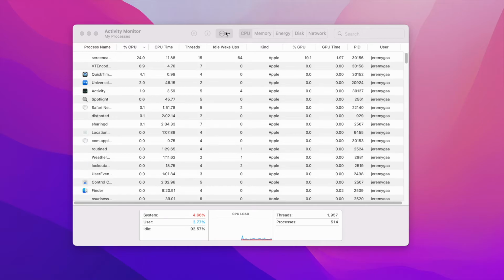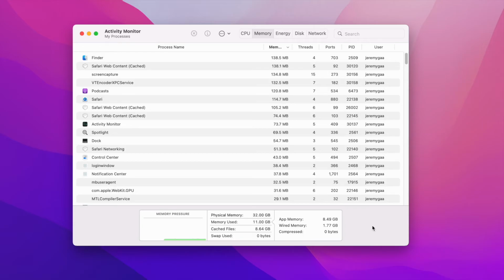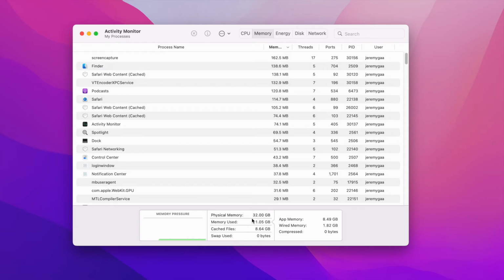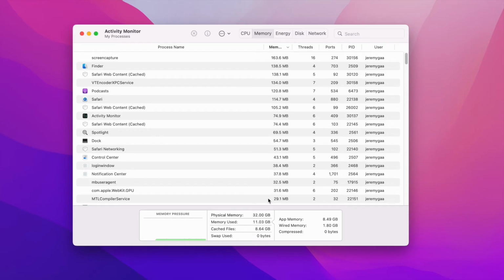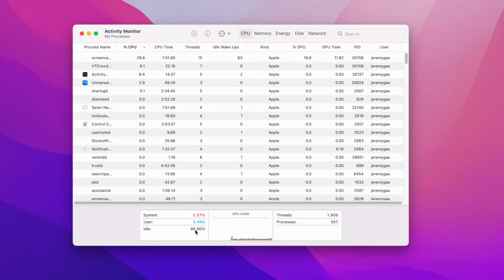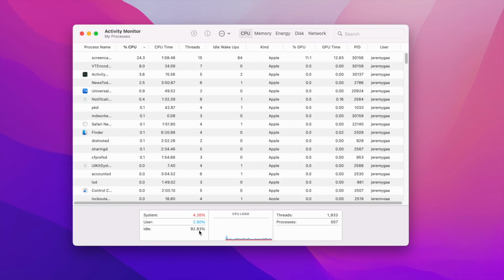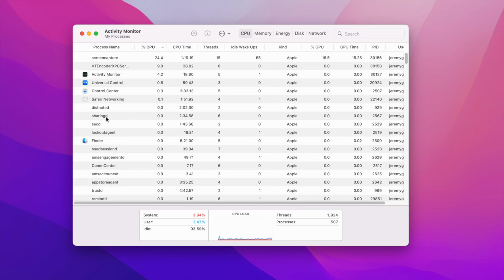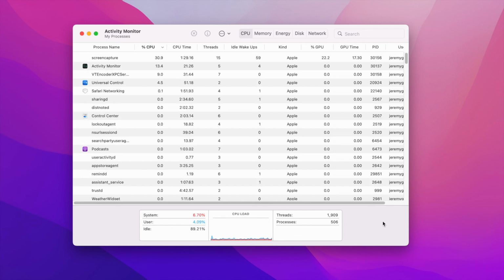Is your Mac Lagging? Do this!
In this video I teach you a how to find out what is causing your Mac to lag so bad. Whether it is a RAM issue that causes the Mac to lag, or a run away process, this is the way to find out. So if you have a slow, laggy, or frozen Mac hit play now.